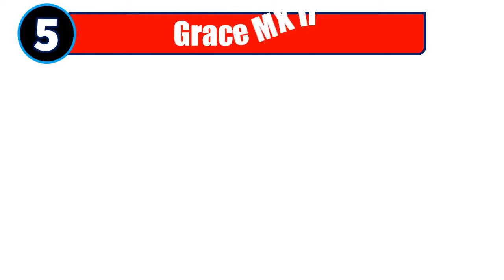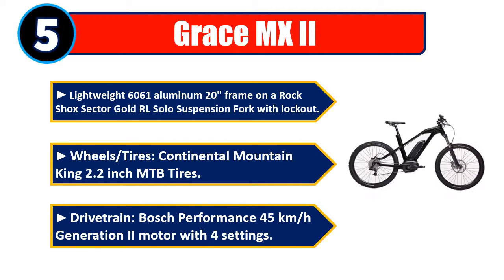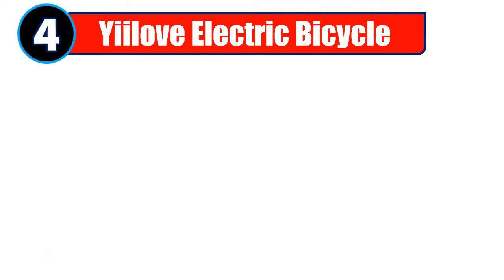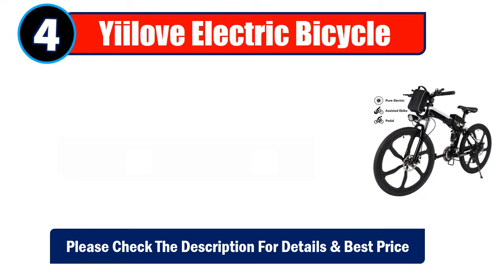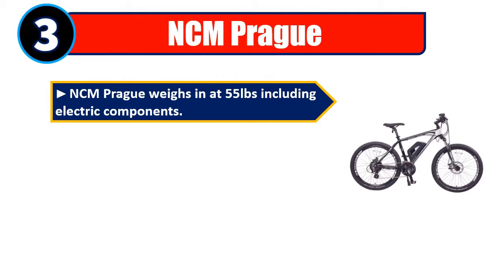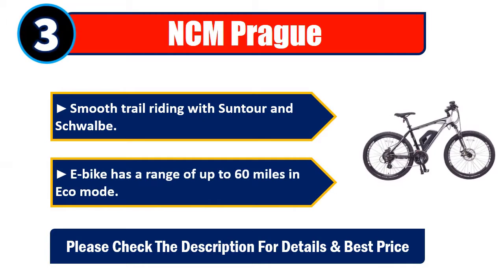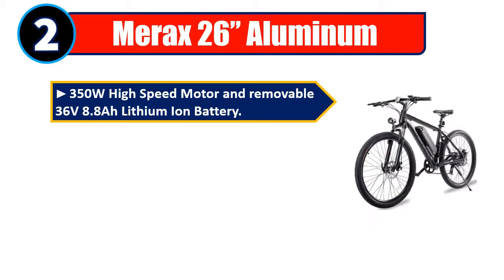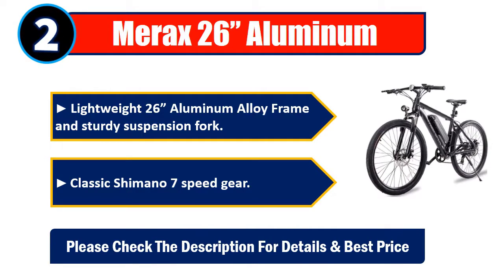▶️Best Electric Mountain Bikes | Top 5 best Electric Mountain Bikes Reviews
Best Electric Mountain 2019. Let's Checkout More On Top 5 Electric Mountain:

👉5. Grace MX II

👉4. Yiilove Electric Bicycle

👉3. NCM Prague

👉2. Merax 26” Aluminum

👉1. DJ HE004

In this video, we make new research on the top best Electric Mountain.This list includes budget & affordable Electric Mountain from various brands. I made this list based on my personal opinion and i tried to list them based on their price, quality, durability and more.

We conduct extensive research on all the Electric Mountain Design of the market and cherry pick the best of the bests for you. The research takes the durability, reliability and also the customer feedback into account. The history and the reputation of the manufacturer is checked and we used the products ourselves.

After all the research, comparison and testing of different products we were finally able to pick the Best Electric Mountain for you. A lot of time and effort were invested behind it so that you can have the best possible experience using them and stay tension free.